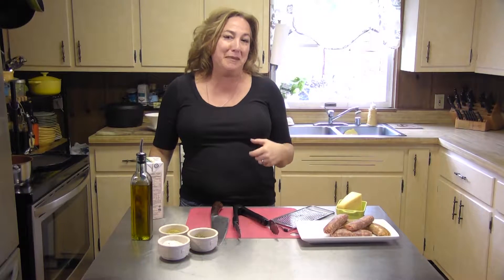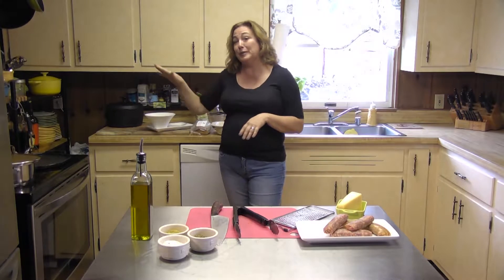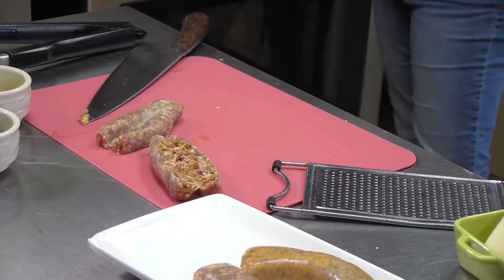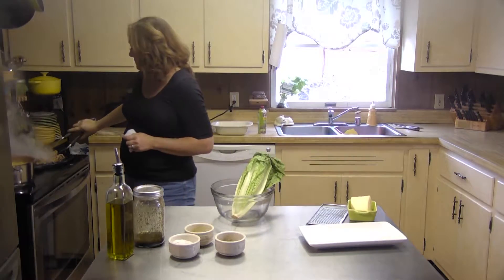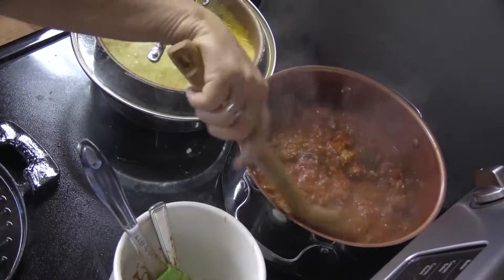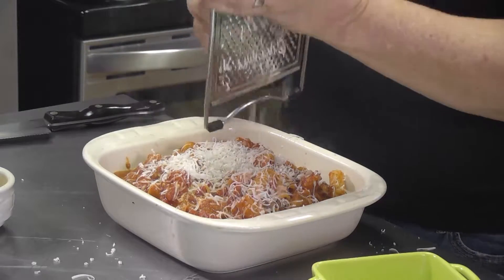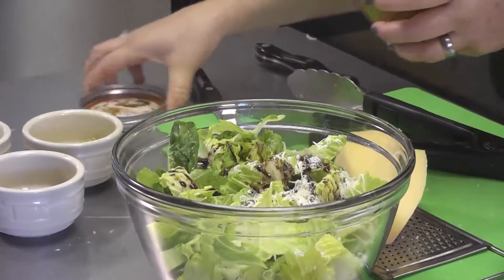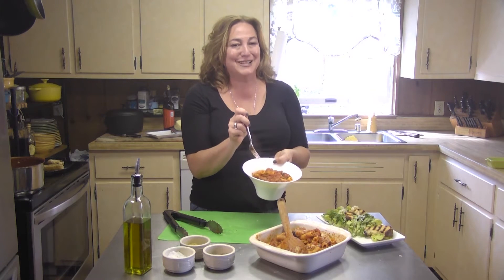For the Love of Food: Episode 22 - Baked Rigatoni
You have never had baked rigatoni as amazing as this! The Food Chick shows how to make the perfect pasta dish just in time for the cool weather.

The Community Media Center is building a stronger, more dynamic local community by using media and other resources to inform, link, engage, and connect residents and organizations throughout Carroll County, Maryland.